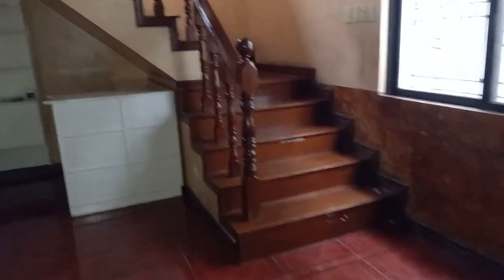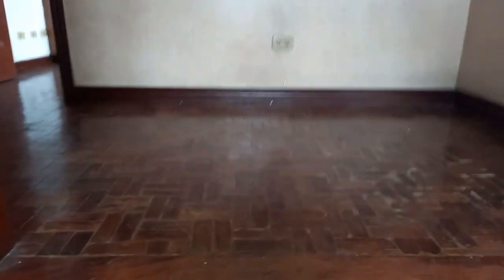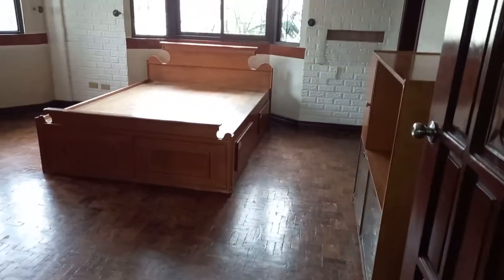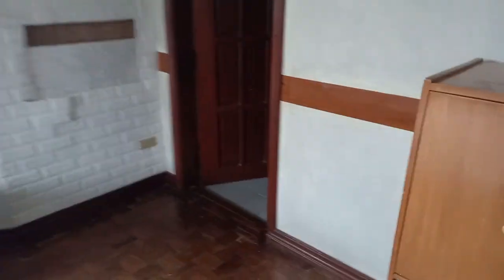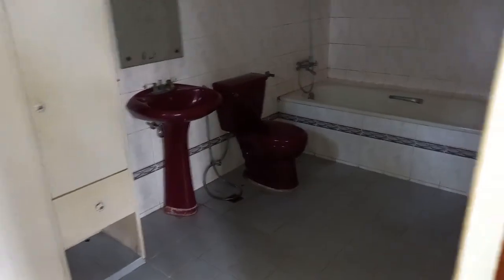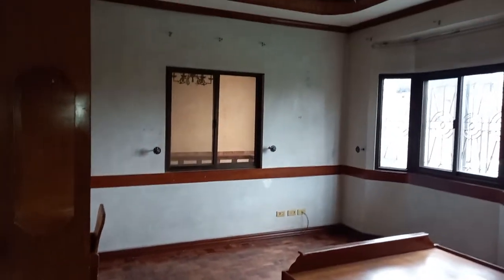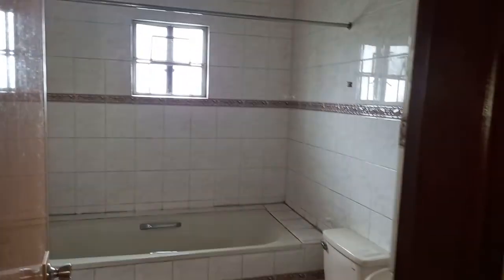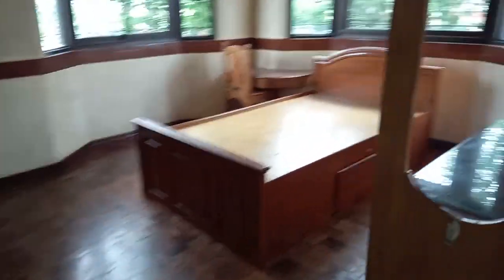434 Big 6BR House for Rent in Cainta Greenpark Cainta Rizal near St Lucia Mall ( Part 2, 2nd Floor )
Call Eddie Co 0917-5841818 for Immediate Response between 7am to 5pm daily